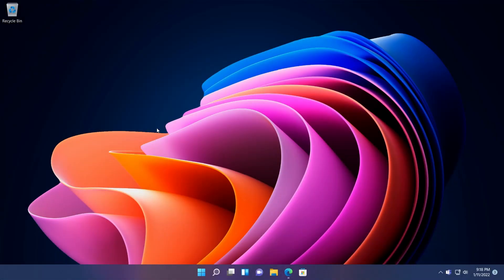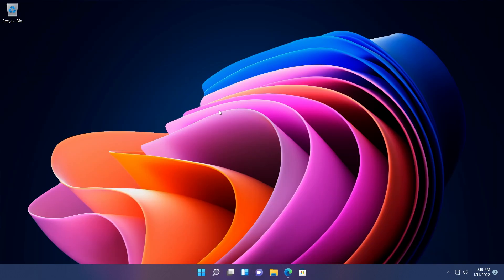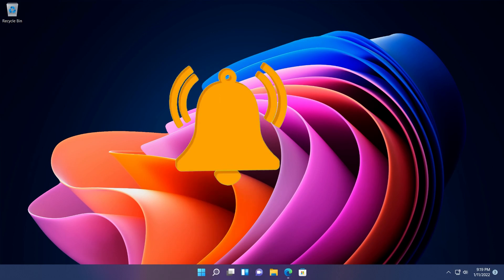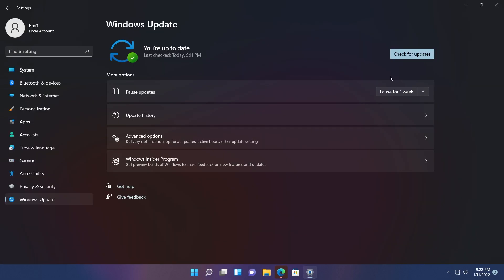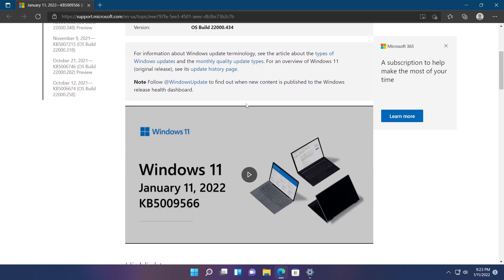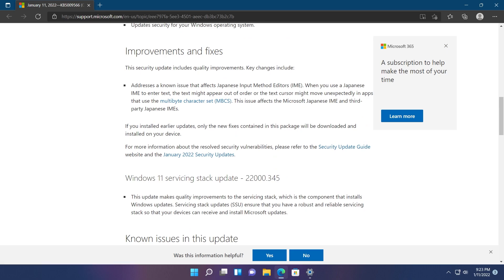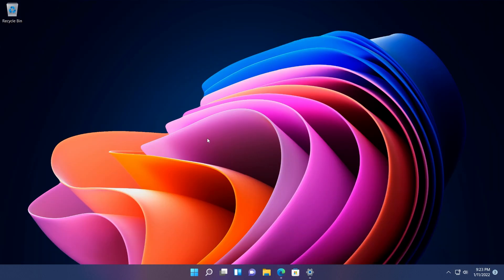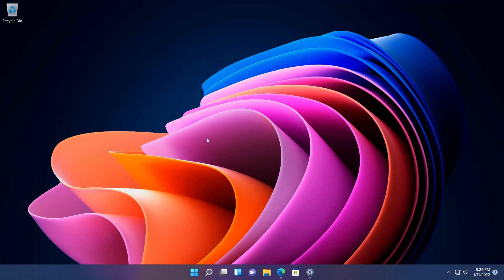New Windows 11 Update 22000.434 - First Security Update in 2022 for the Main Release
New Windows 11 Update 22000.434 (KB5009566) - First Security Update in 2022 for the Main Release

0:00 Intro
0:47 Windows Update for the Main Release Explained
1:32 Improvements and fixes in this Build
3:17 Outro